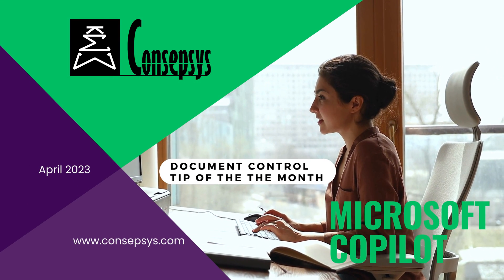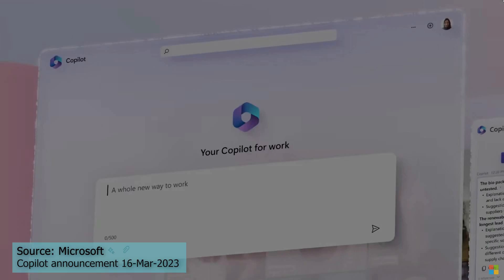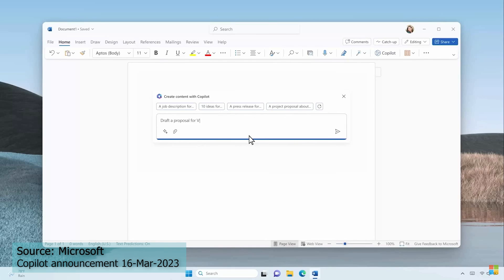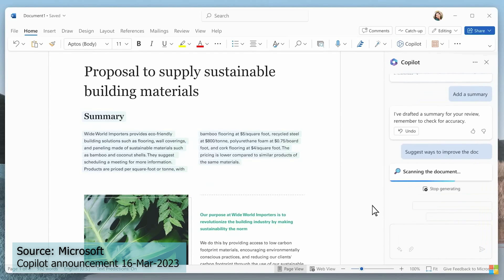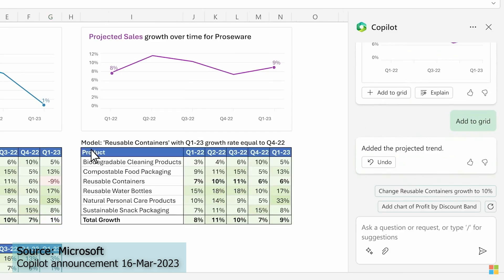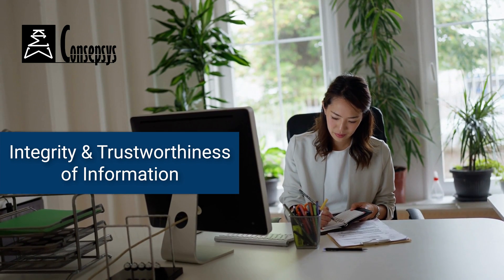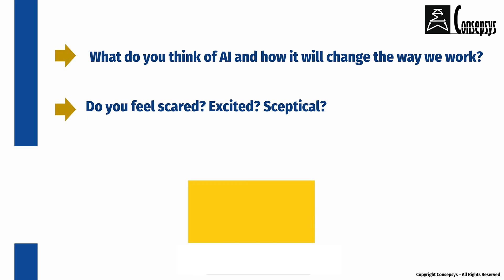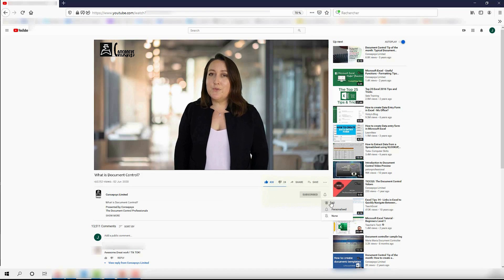Artificial Intelligence: The Future of Office Work - Microsoft Copilot & AI in Word, Excel, Outlook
Artificial intelligence (AI) has been everywhere in the news since the recent release of ChatGPT in November 2022. We have seen countless examples of people testing the tool on a wide variety of topics, and with answers from the AI that were quite astonishing sometimes.

Today, we want to focus on the new tool that Microsoft announced a few weeks ago called “Microsoft Copilot”.

Copilot is the integration of artificial intelligence and namely Large Language Models (LLMs) with Office apps like Excel, Word or PowerPoint.

Think of it as having a personal assistant with tremendous capabilities, embedded in all your work apps.

This video is part of a series called "Document Control Tip of the Month" presented by Consepsys, the World Leaders in Document Control